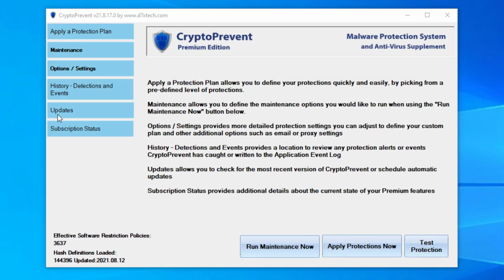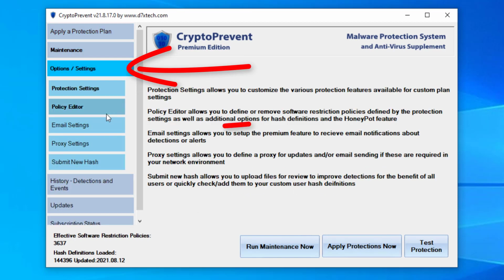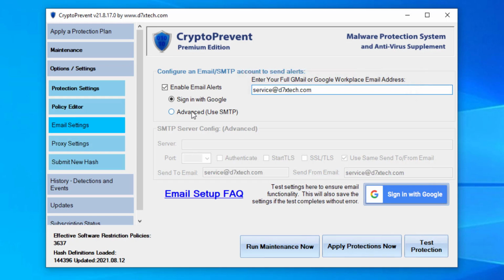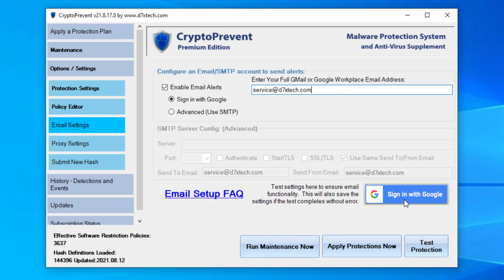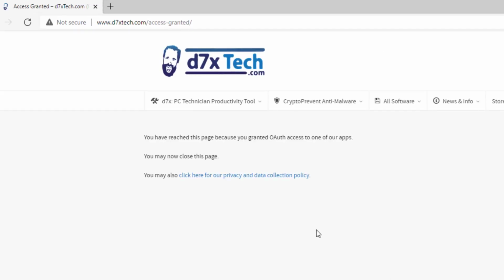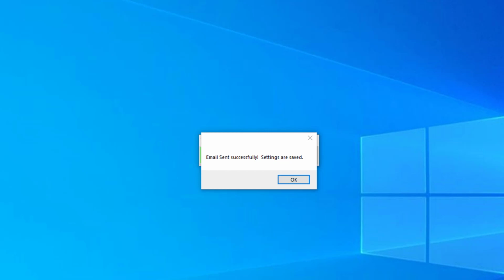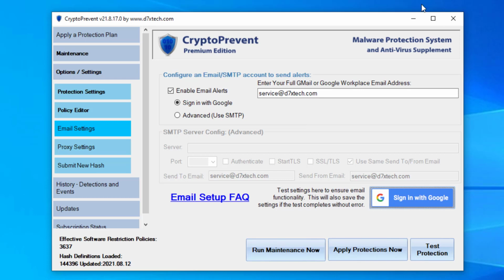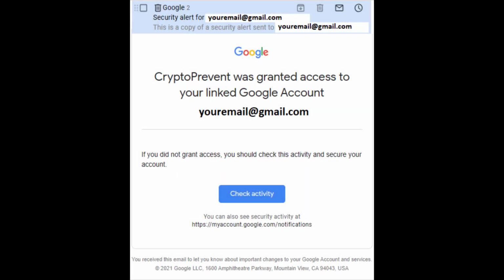CryptoPrevent GMail Setup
CryptoPrevent now supports OAuth2 with GMail/Google Workplace accounts, so no longer do you have to configure an SMTP server or give your password to CryptoPrevent.

This video will show you how to set that up.